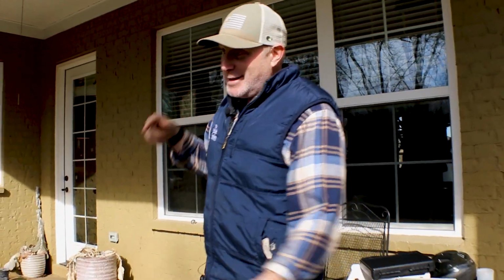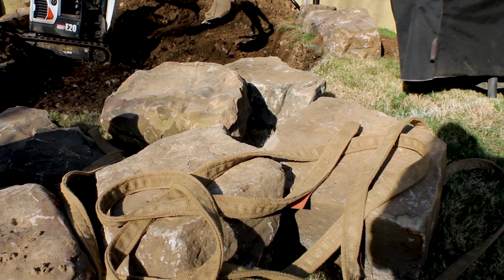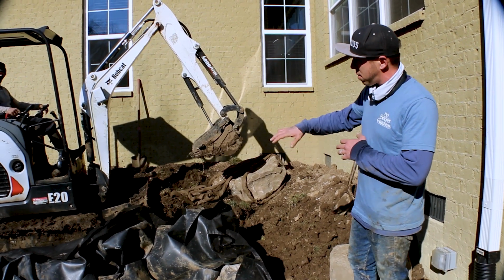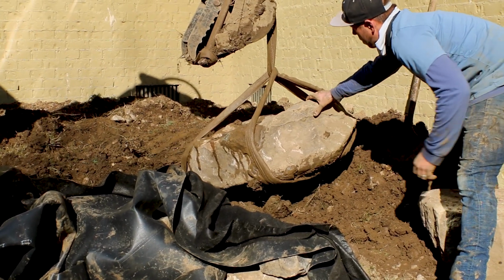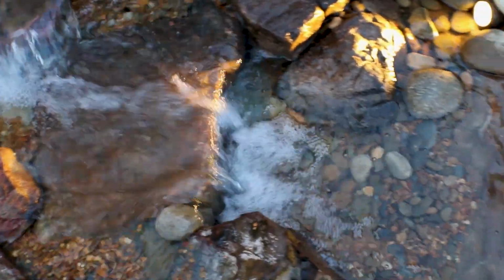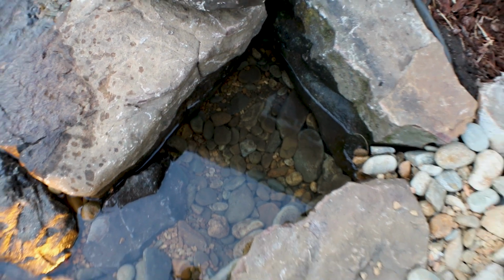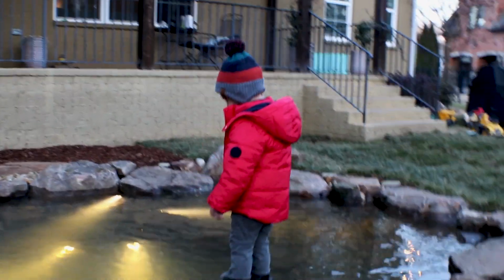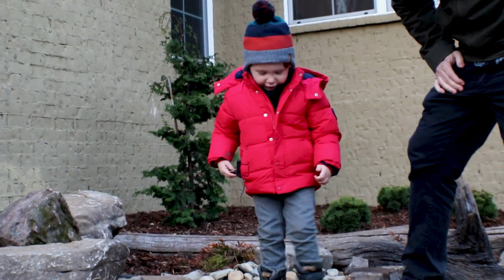A pond for the whole family!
Derek and Erin have moved to a beautiful new home and an empty backyard. Of course they had to keep living the pondlife so Derek got his crew to build a beautiful low maintenance koi pond with a gorgeous waterfall and stream, driftwood, and huge boulders for the outcropping!

JVI Secret Gardens
227 Donelson Pike